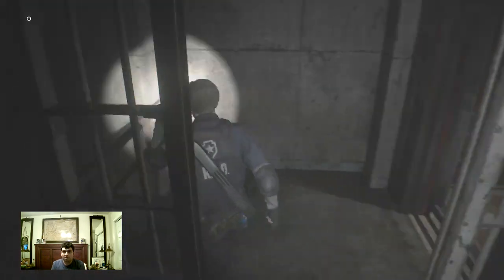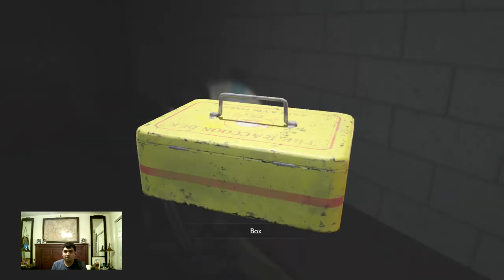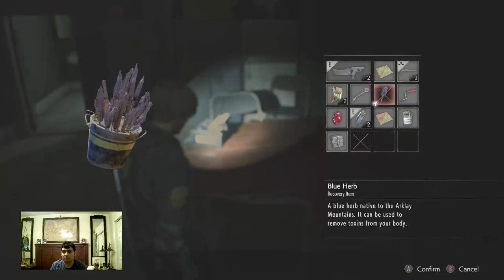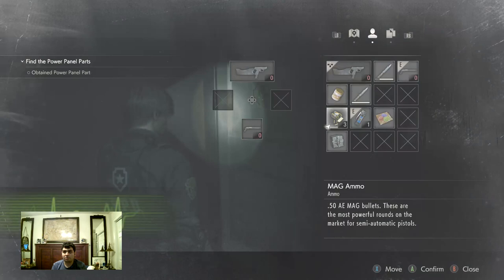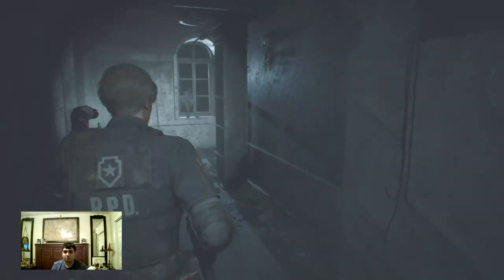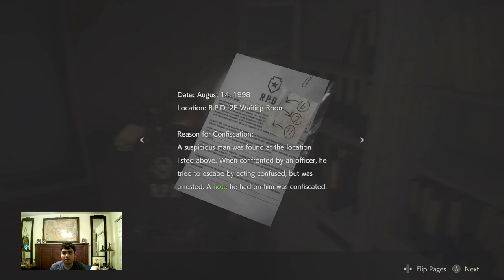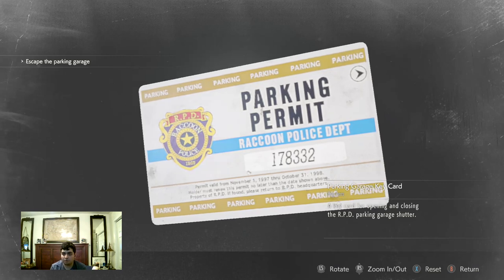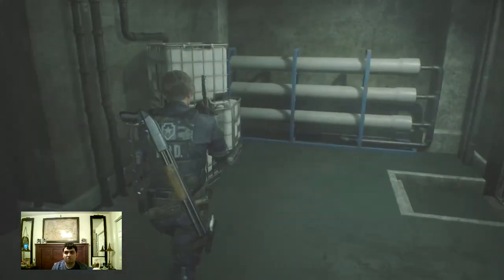Let's Play Resident Evil 2 Remake Part 2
Leon S. Kennedy A Objectives
• Find a way out
• Boss 1: Mutated William Birkin 1
* Hip Pouch 3
• Obtain the Parking Garage Key Card
* Spade Key
* Storage Box = Car Key
* Film "3F Locker" = 3F Locker Combination Photo
* Gun Stock (Matilda)
• Find the Power Panel Parts
* Square Crank
* Boxed Electronic Part 1 = Power Panel Part 1
* Fuse (Break Room Hallway)
* Portable Safe 2 = Spare Key 2
* Large Gear
* Club Key
* Mechanic Jack Handle
* Small Gear
* Boxed Electronic Part 2 = Power Panel Part 2
* Parking Garage Key Card
• Escape the parking garage
* Bejeweled Box - Red Jewel = S.T.A.R.S. Badge = USB Dangle
* Lightning Hawk
• Talk with Ada
* Long Barrel (W-870)
• Find Annette
• Boss 2: Alligator

Lock and Safe Combinations
• 2F Waiting Room Safe: Left 6, Right 2, Left 11 = Muzzle Break (Matilda)